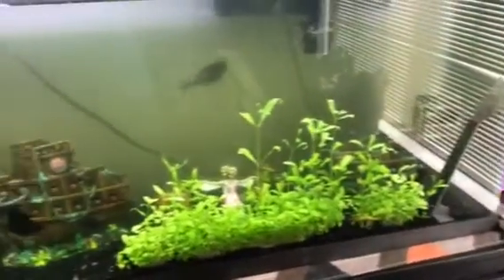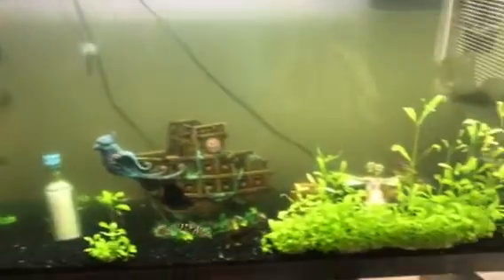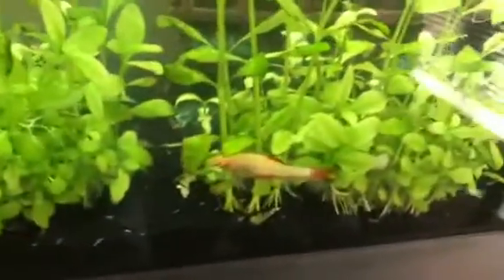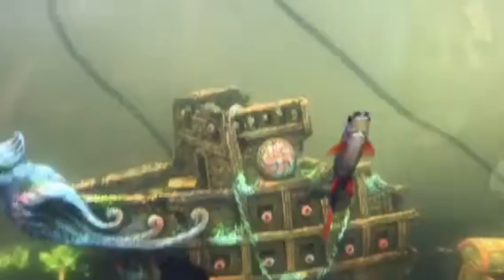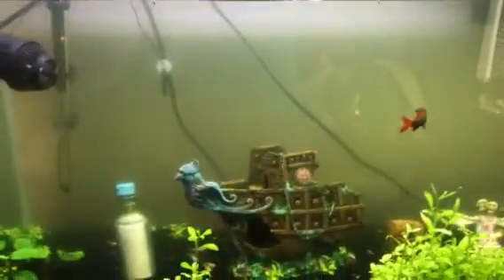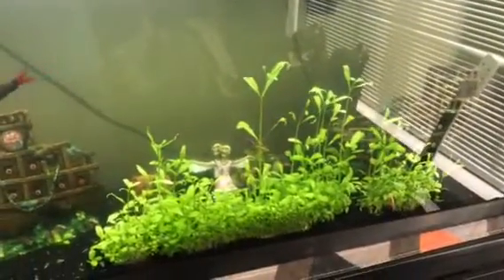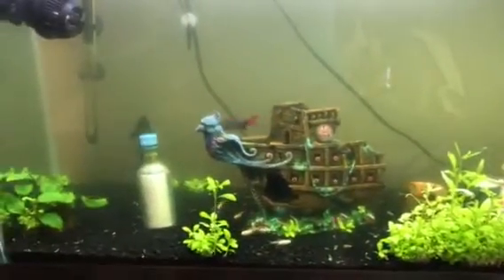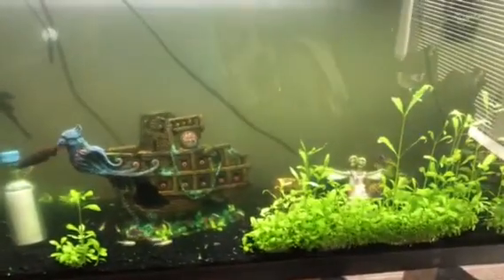Water Change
Moving aqua scape and plants around. Also a 50% water change.